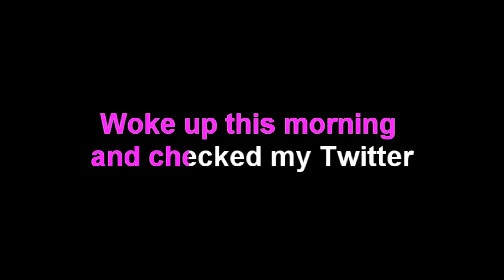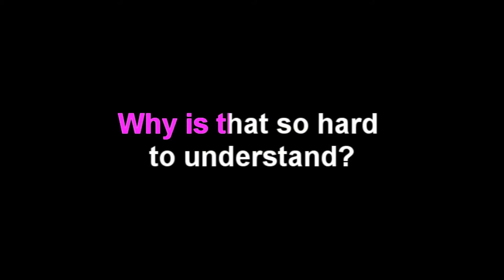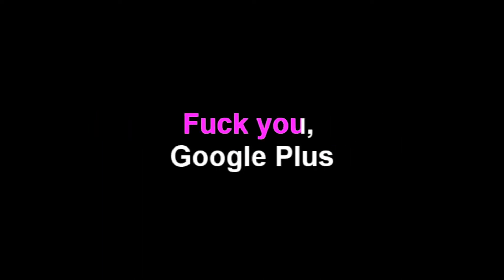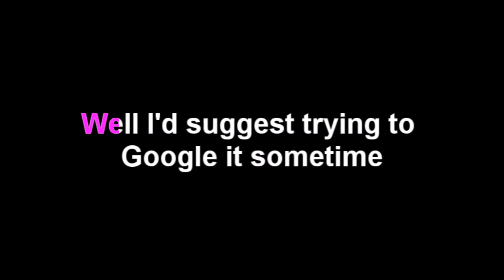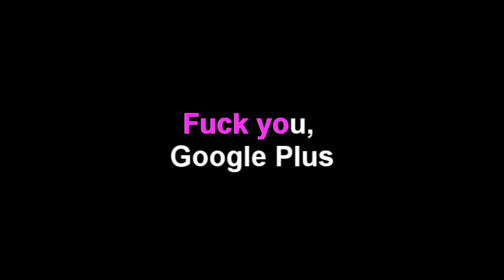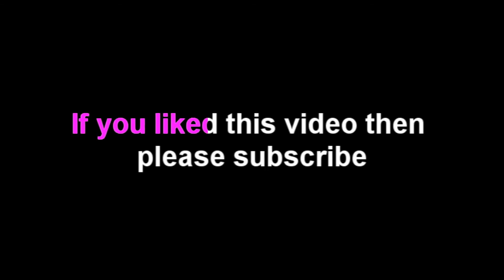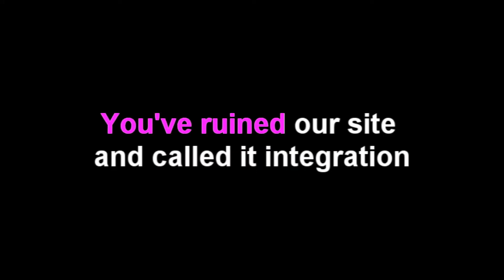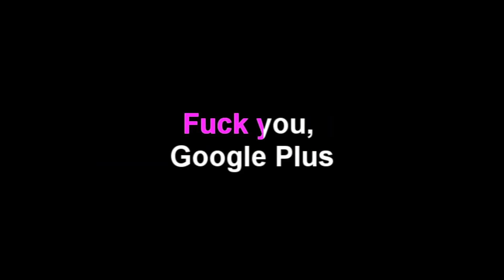My Thoughts on Google+ Lyrics